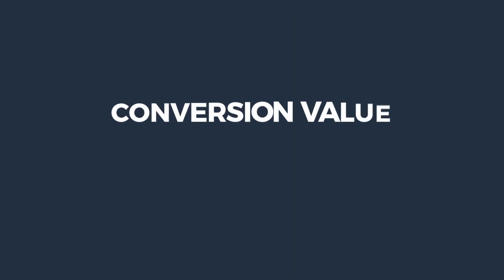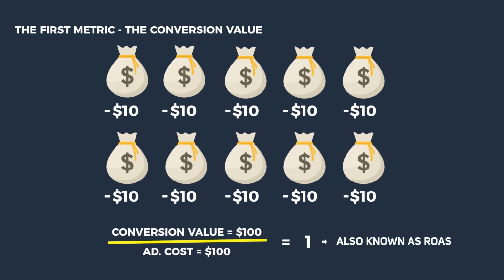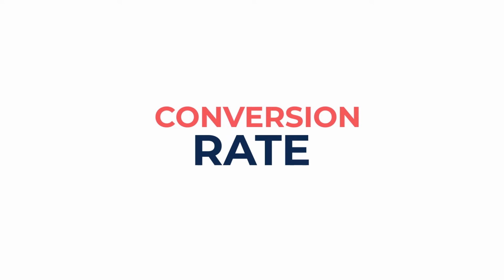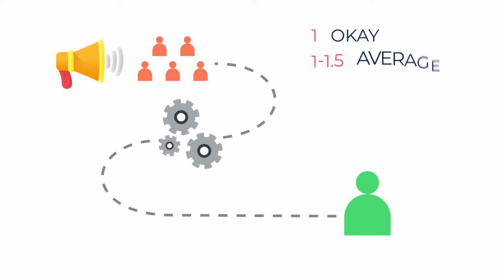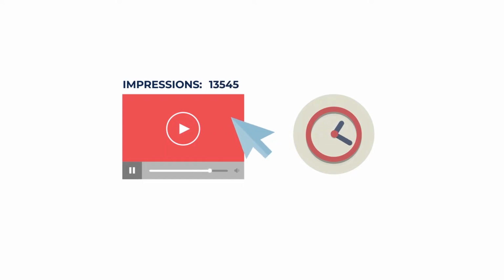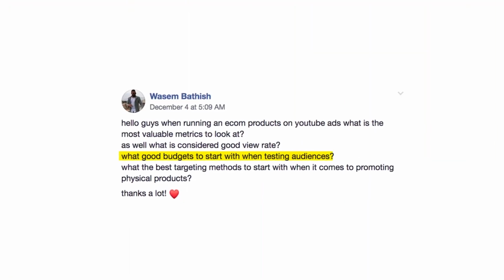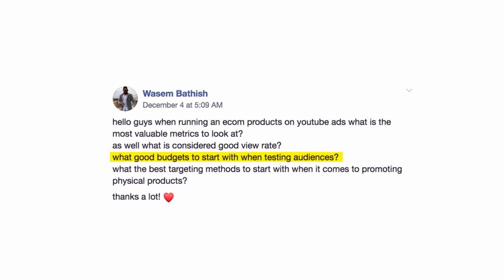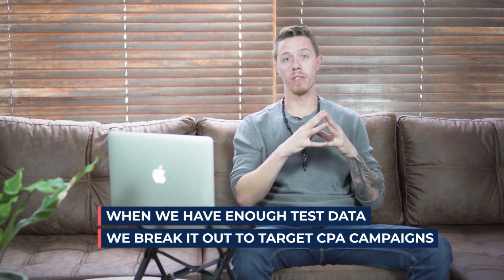Can You Run YouTube Ads for eCommerce Products?